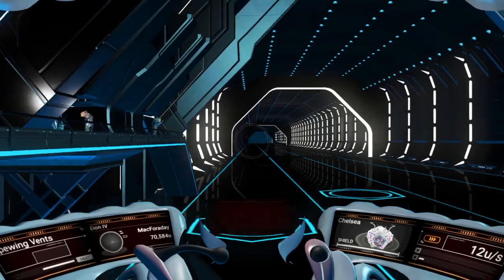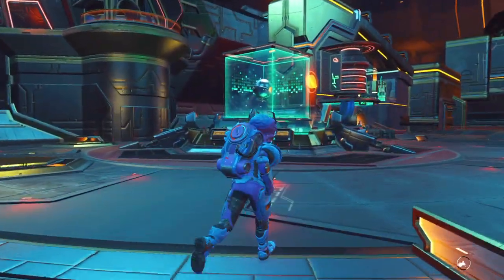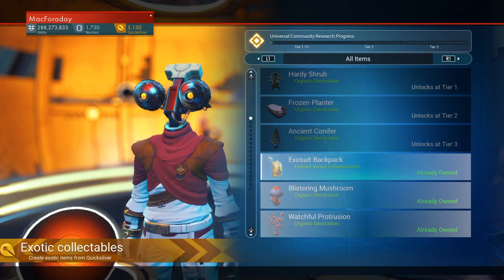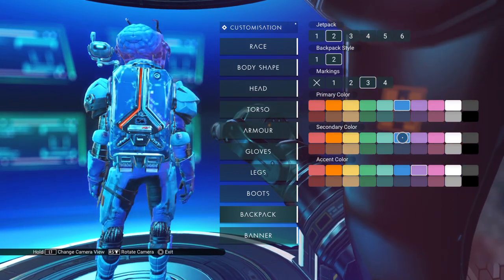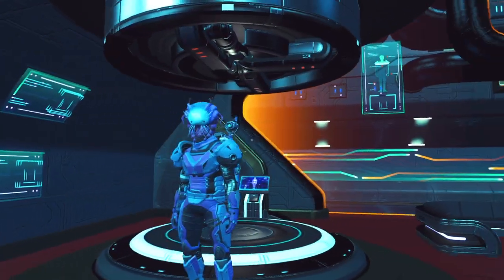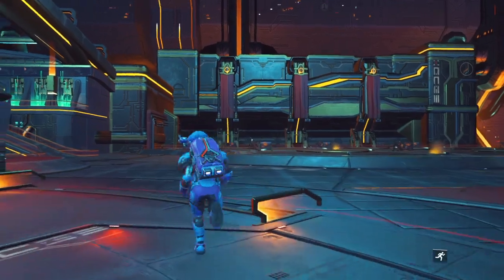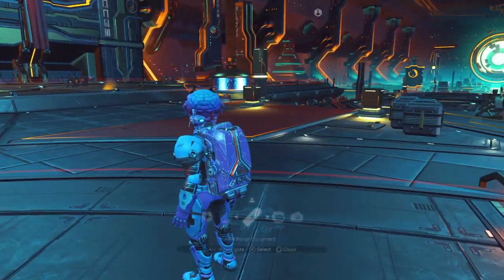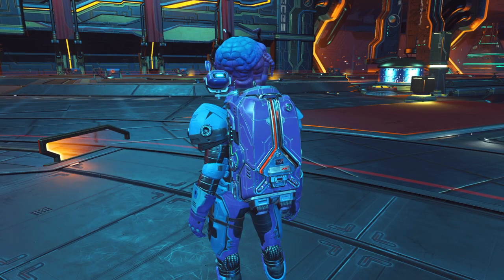We Finally Have A New Backpack In No Man's Sky!